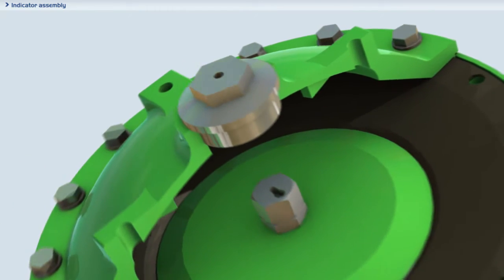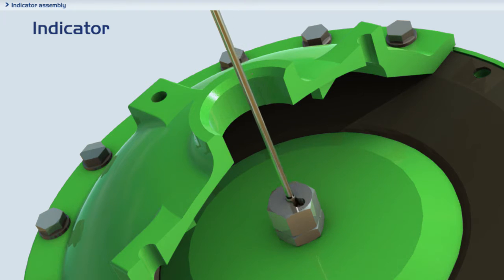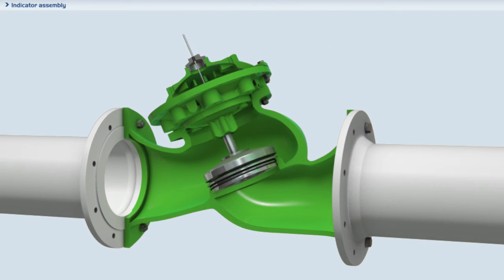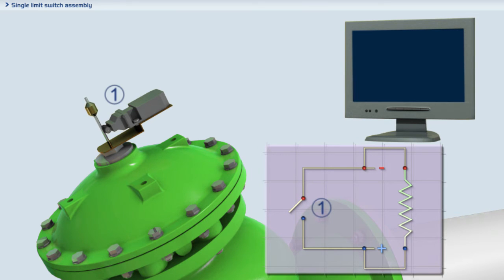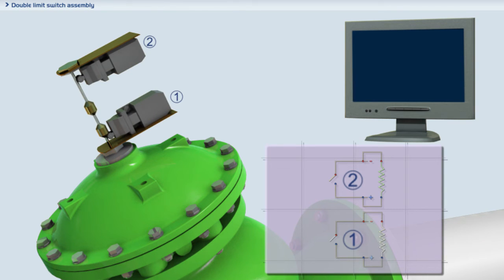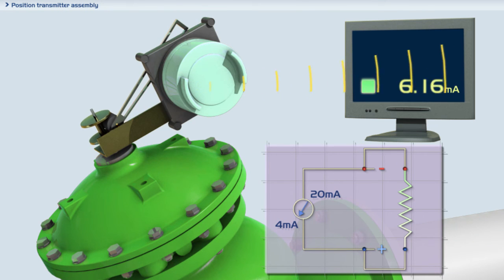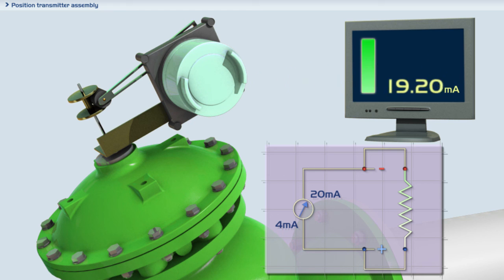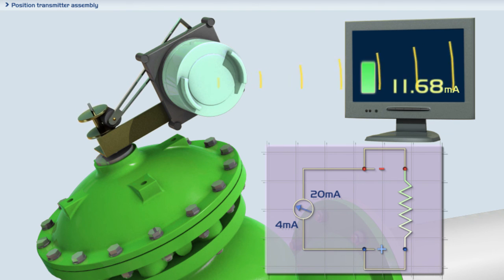BERMAD 700ES Indicator, Limit Switch & Position Transmitter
Learn about the various options for position indication, limit switch and transmitter in the BERMAD 700 Series Valves. The valves have various options for valve position indication. A valve position indicator assembly can be easily added to any BERMAD 700 Series valve.